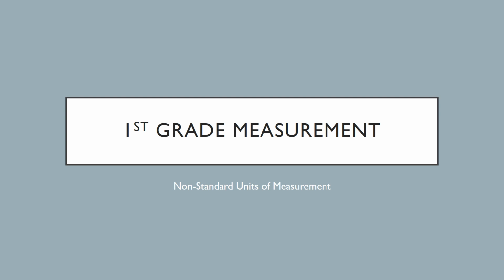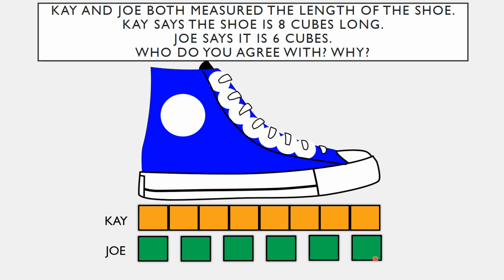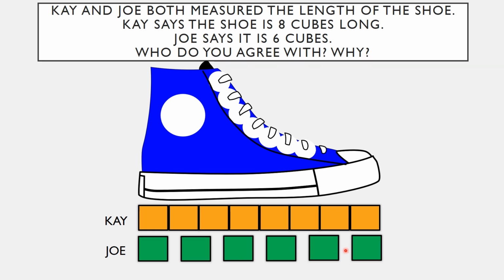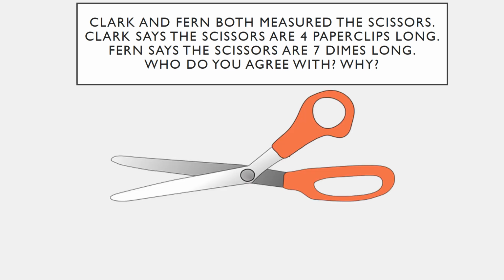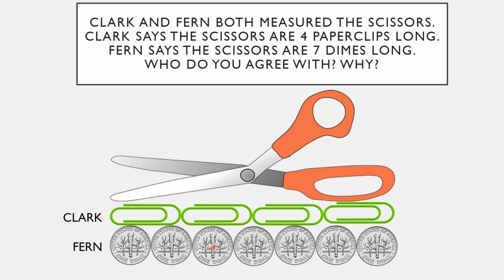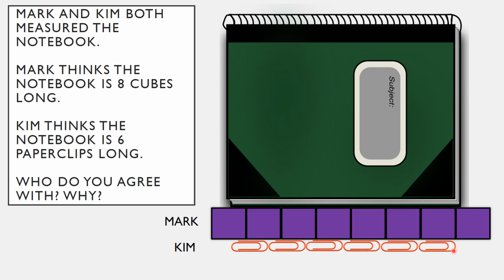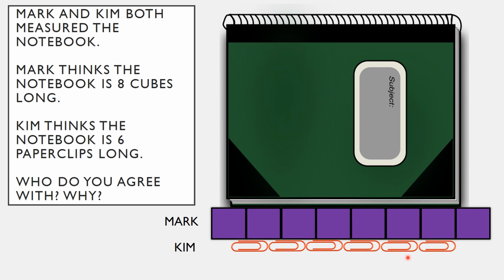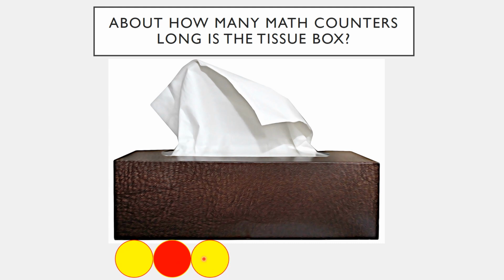1st Grade Measurement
First grade measurement, compare two measurements, decide which one followed measurement rules. Learn to measure in first grade.